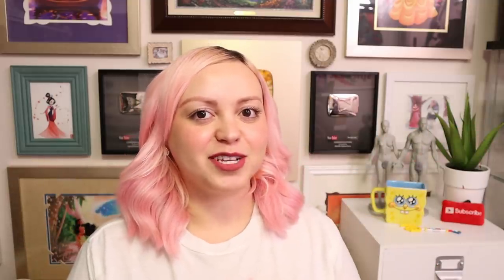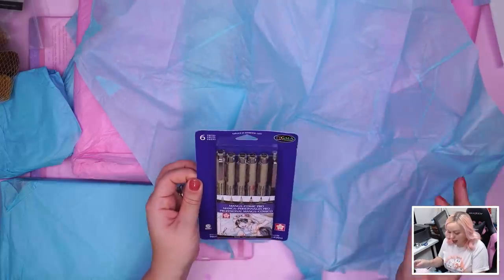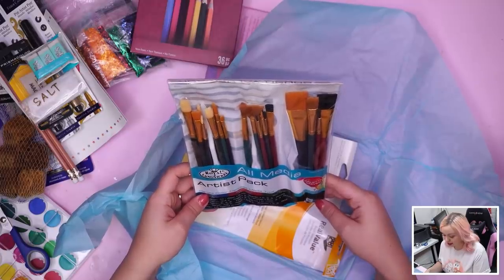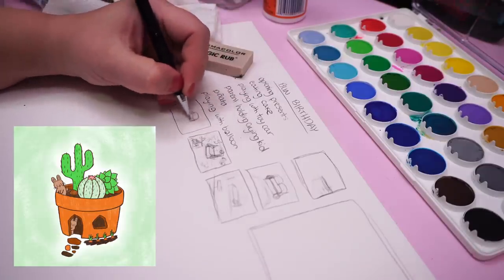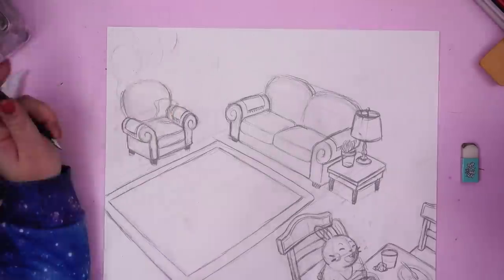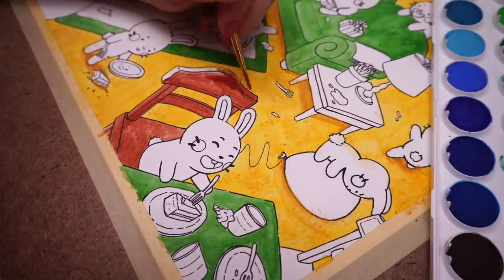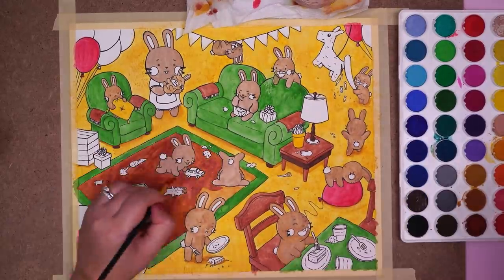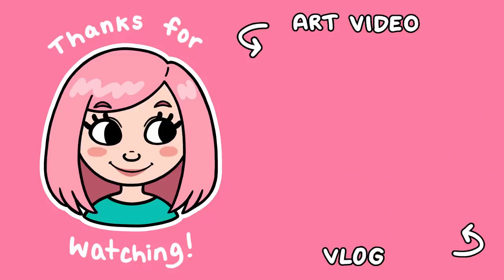How Do I Use All These Supplies?? Subscriber Mystery Box